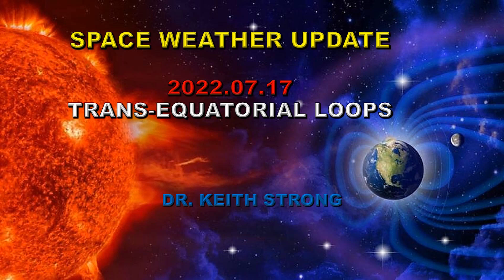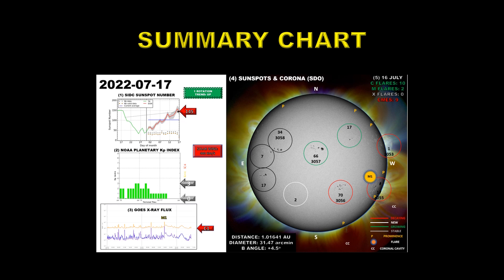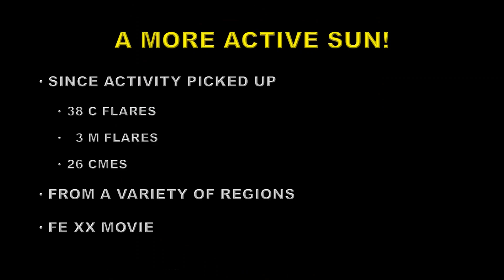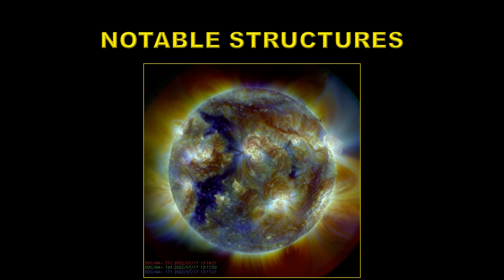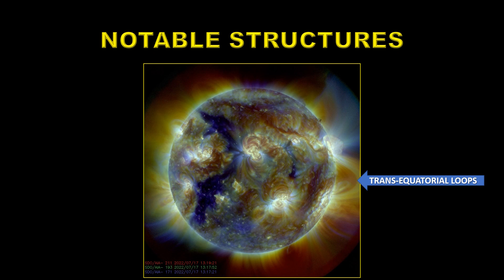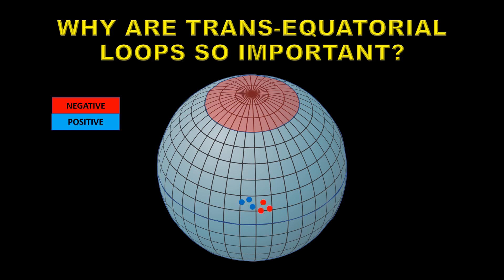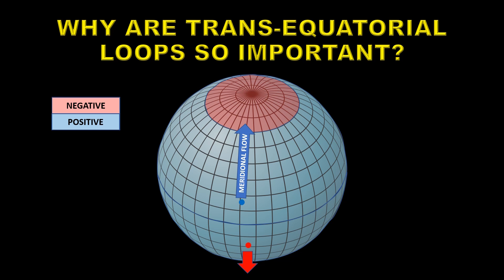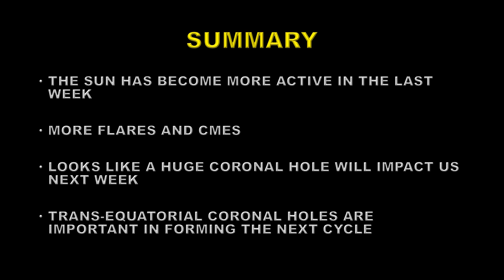SPACE WEATHER UPDATE: 2022 07 17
SEE MY TWITTER CHANNEL FOR BREAKING SOLAR & CLIMATE NEWS: drkstrong

SOLAR DATA SOURCES:

Unless otherwise stated:
Sunspots: SIDC
X-ray emission: GOES
CME data and Sun-diving comets: SOHO LASCO
Coronal images: SDO and GOES
TSI: SORCE
KP: NOAA SWFC

SPECIAL-LEVEL: CHEMISTRY

1971 BSC: ASTRONOMY FROM UNIVERSITY COLLEGE, LONDON (INCLUDED COURSES ON STATISTICS, ADVANCED MATH TECHNIQUES, PHYSICS, THEORY OF ORBITS, SPHERICAL ASTRONOMY, STELLAR STRUCTURE, PLANETARY PHYSICS, HIGH-ENERGY ASTROPHYSICS, STELLAR ROTATION, SPECTROSCOPY, OPTICS, AND SOLAR PHYSICS)

1979 PHD (INCLUDING MSC COURSES ON ATOMIC AND NUCLEAR PHYSICS) HIGH-ENERGY ASTROPHYSICS: THESIS “STUDIES OF THE SOLAR CORONA AND GALACTIC X-RAY SOURCES” FROM THE MULLARD SPACE SCIENCE LABORATORY (UCL)

EMPLOYMENT:
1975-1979: CONSULTANT TO THE LOCKHEED SOLAR & ASTROPHYSICS LABORATORY (LSAL), PALO ALTO CALIFORNIA
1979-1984: DATA ANALYST FOR LSAL STATIONED AT NASA GSFC WORKING ON DATA FROM THE SOLAR MAXIMUM MISSION (SMM) X-RAY POLYCHROMATOR EXPERIMENT (XRP)
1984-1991: PRINCIPAL INVESTIGATOR ON SMM-XRP
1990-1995: CO-INVESTIGATOR ON THE YOHKOH SOFT X-RAY TELESCOPE EXPERIMENT. INCLUDE TIME SPENT IN JAPAN OPERATING THE YOHKOH SATELLITE AND PLANNING SOLAR OBSERVATIONS.
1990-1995: CORONAL STUDIES GROUP LEADER AT LSAL
1995 – 2001: MANAGER OF THE LOCKHEED MARTIN SOLAR AND ASTROPHYSICS LABORATORY (BUILDING AND OPERATING INSTRUMENTS LIKE SOHO MDI, SOHO EIT, TRACE, TRIANA EPIC, HINODE FPP, HINODE (XRT), IRIS, GOES SXI (4), GOES SUVI (4), GOES LIGHTNING MAPPER (4), SDO HMI, SDO AIA, AND JWST NIRCAM.)
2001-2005: SENIOR MANAGER/DIRECTOR (ACTING) AT THE LOCKHEED MARTIN ADVANCED TECHNOLOGY CENTER IN CHARGE OF ALL SPACE SCIENCE ACTIVITIES.
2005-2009: RELOCATED TO NASA GSFC TO HELP LOCKHEED WIN THE GOES-R INSTRUMENT AND SPACECRAFT CONTRACTS (SUCCESSFULLY)
2009-PRESENT: RETIRED – VOLUNTEER CONSULTANT TO NASA GSFC HELIOPHYSICS DIVISION. EDUCATION AND PUBLIC OUTREACH ACTIVITIES AT NASA VISITOR CENTER.